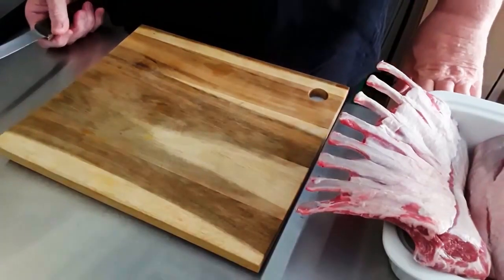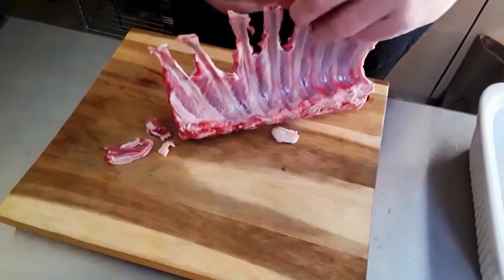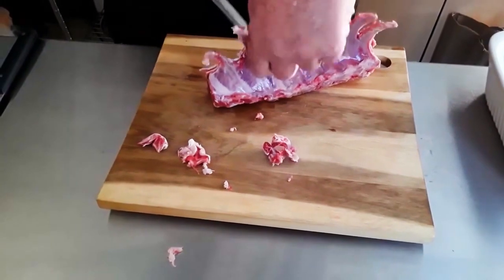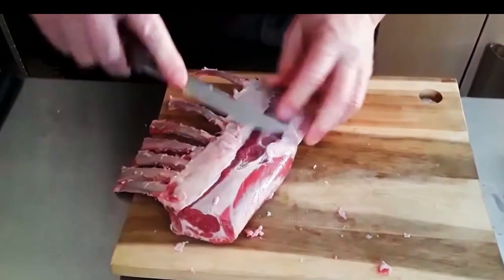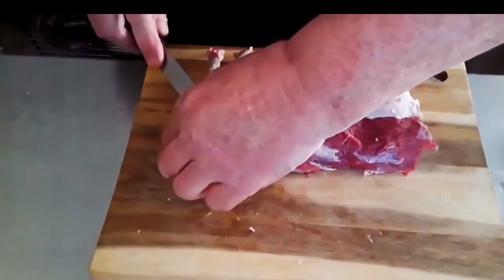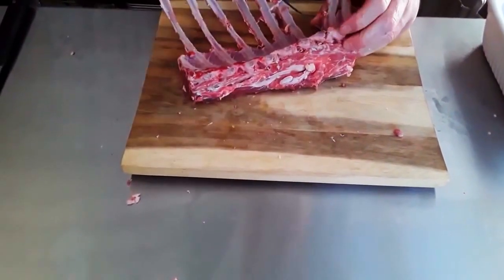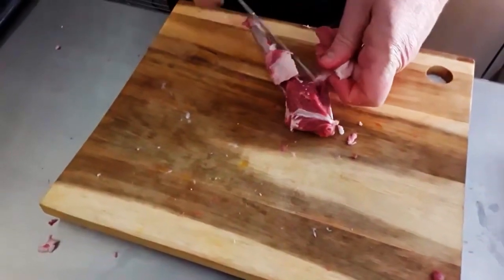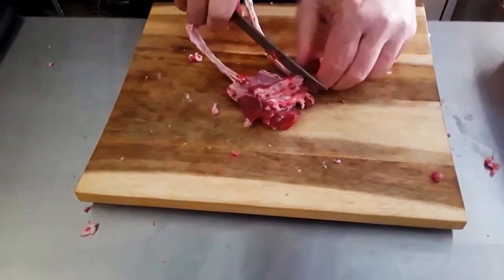How To Cut Double Lamb Chops/Rack Of Lamb/Rib Chops/Lollipop Lamb Chops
Double Lamb Chops with One Bone Removed- Lollipop Lamb Chops.  Another name is Lamb Rib Chops.

How To Cut Double Lamb Chops from a Rack of Lamb, and How to Remove the Silver Skin.   Chef Dennis Shows you his Technique.   He takes his time for safety reasons.   Double Lamb Chops with One of the Bones removed (lollipop cut).  There are many uses for double lamb chops.  Also called Mutton Chops or Lamb Cutlets in some parts of the world.   They go great with a fruity sauce or with fresh aromatic herbs and seasonings.  Lamb recipes are endless and can be a healthy option for your weekly meal planning.   Since uploading videos on Youtube in 2020 we see the growth trend continuing.  One of our goals is to be a full-time youtuber.  Chef Christine and I are committed to upgrading our YouTube Channel not only this year (2020) but into (2021) and the future.   Come be a part of that.  Click on it and check us out for a while.  If you like what we do stick around.

Recent Cooking Uploads

Many cooking photos from our Personal Chef & In Home Catering Business

Many Recent Cooking Photos and Some Videos